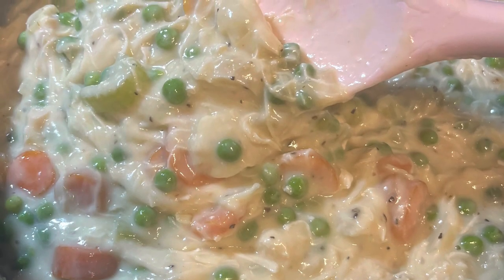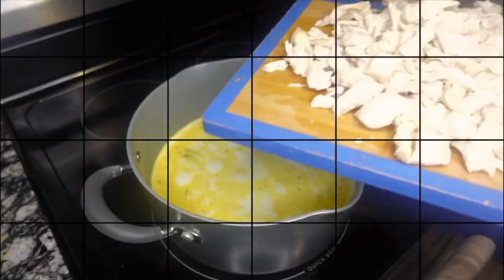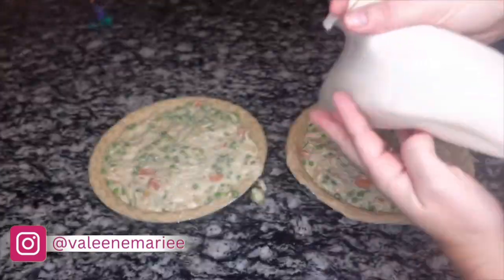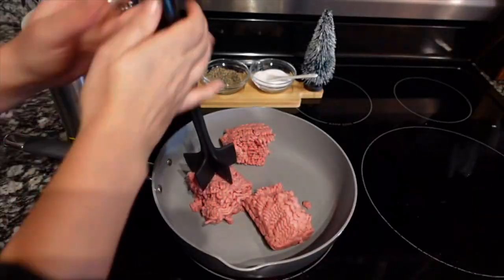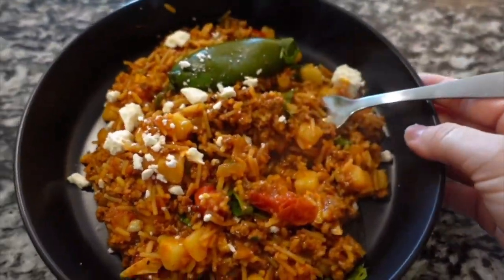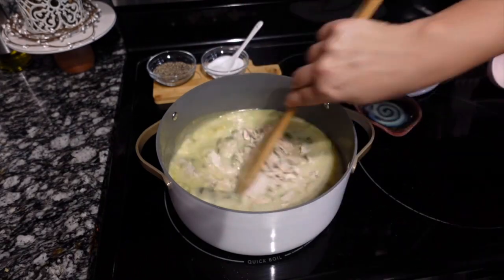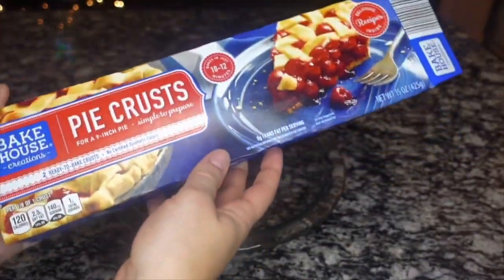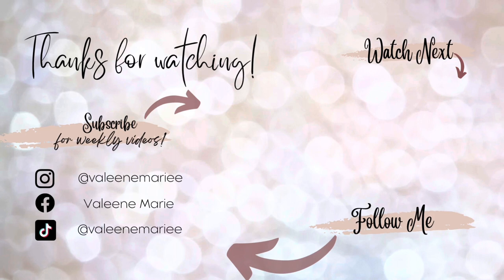4 Hearty Winter Dishes | Cheap & Filling Winter Warmers | What’s for Dinner?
4 Hearty Winter Dishes | Cheap & Filling Winter Warmers | What’s for Dinner?

Hey friends! Welcome back to another video!
Today I’ll be sharing FOUR easy, delicious, and filling recipes that will warm your soul 😋

Unfortunately my house has been hit with the flu so I did not get a chance to make the recipe cards just yet, but I promise I will share them here in the description once they are done! I appreciate you all from the bottom of my heart and I hope you enjoy today’s video 🤍🤍

Of course here are the time stamps so you can skip around however you like. Happy holidays my friends!

0:00 Intro
0:55 Chicken Pot Pie
5:25 Spanish Potatoes & Rice
7:57 Jalapeño Popper Soup
10:35 Easy Apple Pie

Thank you again for being here! I appreciate you so much! ❤️